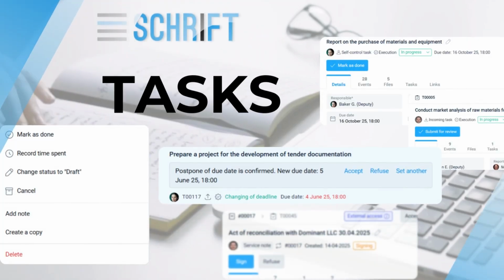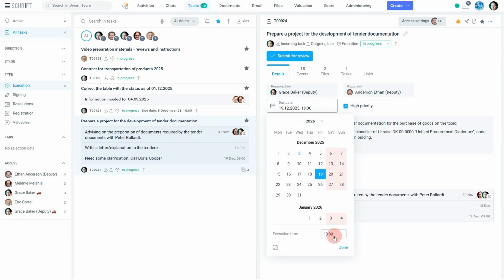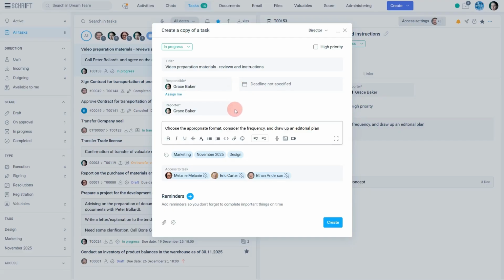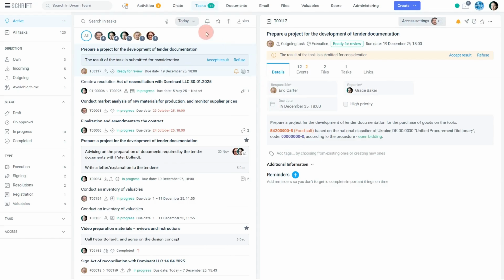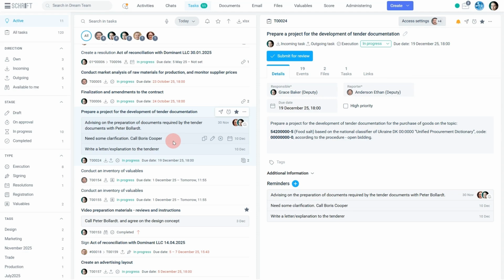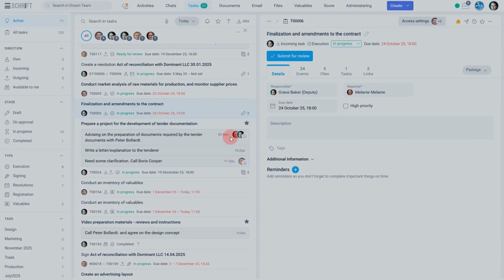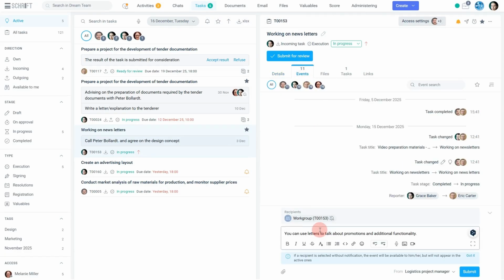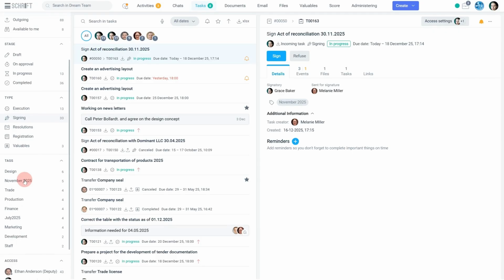Effective task management in Schrift DMS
Schrift is order in documents, tasks, and communications.
Start using the Shrift system right now - schrift.ostrean.com

Schrift DMS provides native electronic document management, effective business process management, and a secure communication system with external contractors. For up to 5 users in a company and no more than 5 GB of storage, use of the system is completely free!